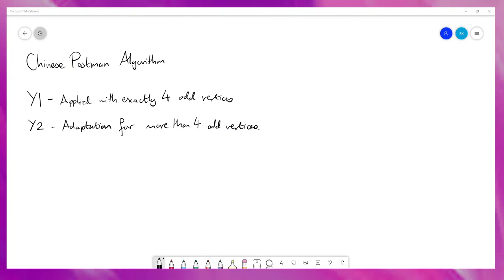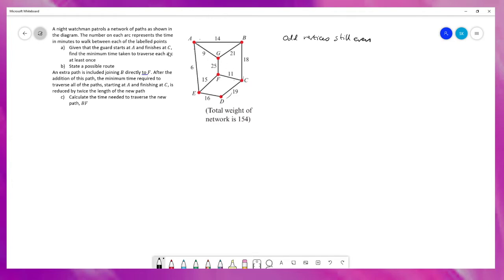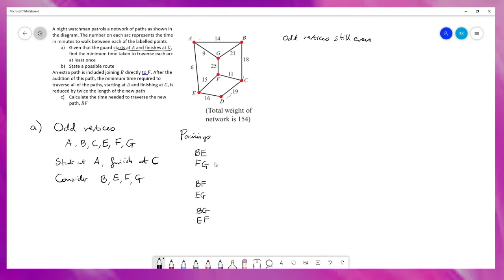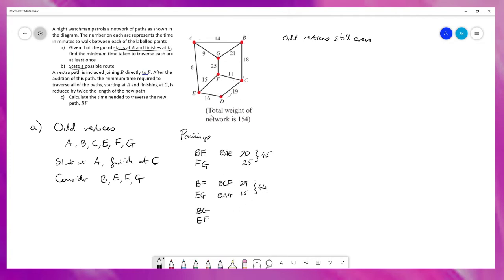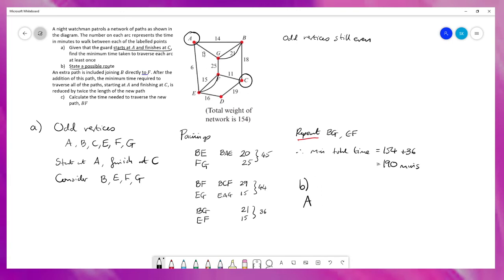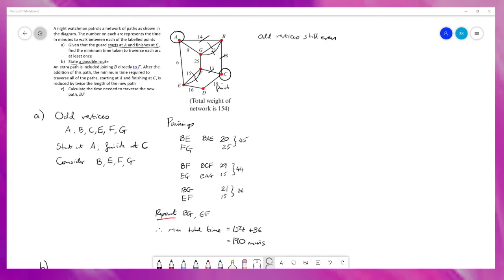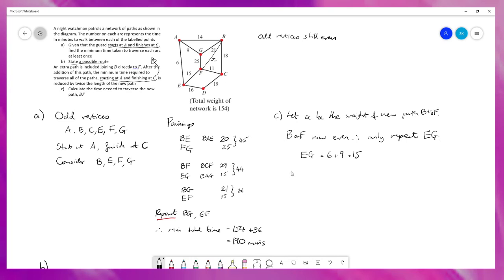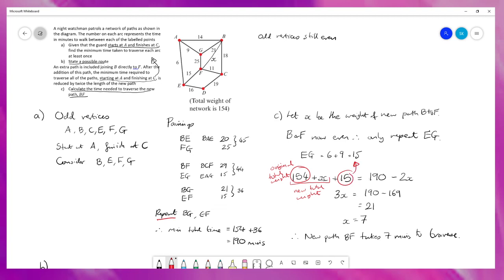Route Inspection with more than 4 odd vertices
In this video, we return to look at the Chinese Postman Algorithm from the first year content and extend it to look at what you do if have more than 4 odd vertices.